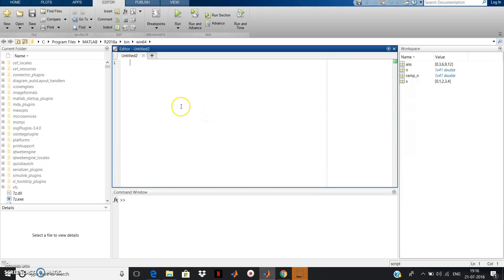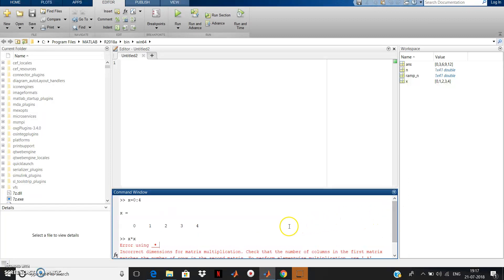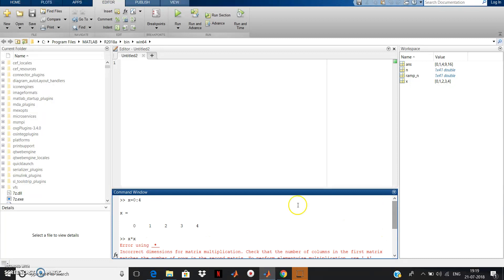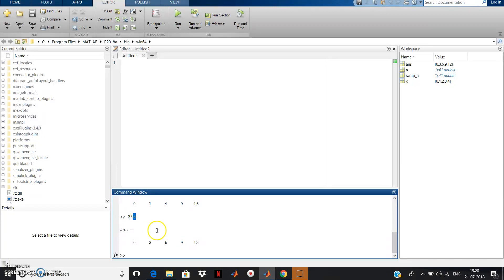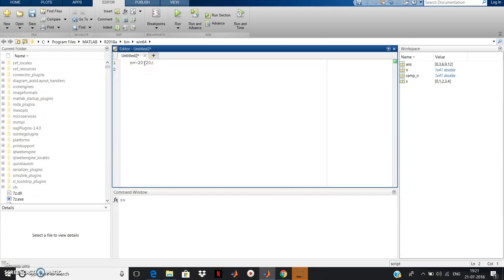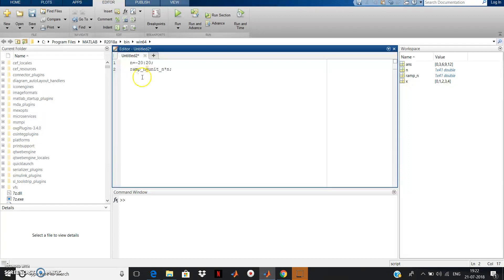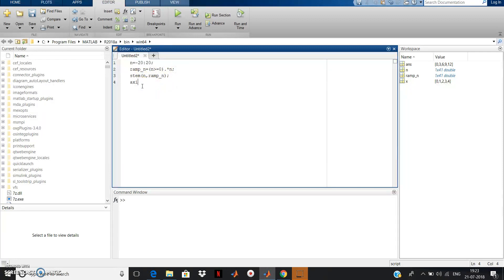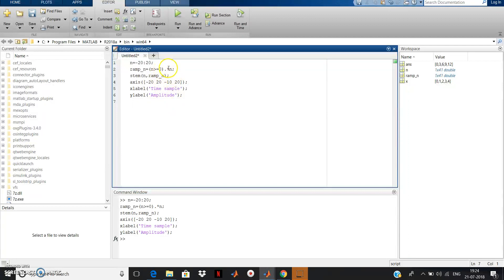Unit Ramp Signal in MATLAB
YOU JUST NEED TO DO